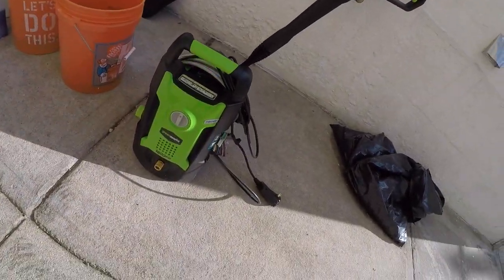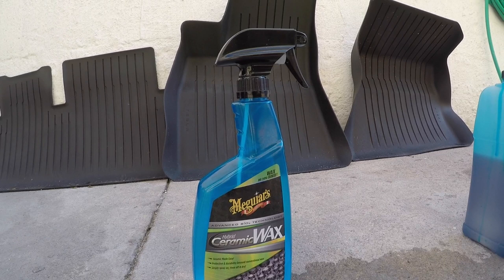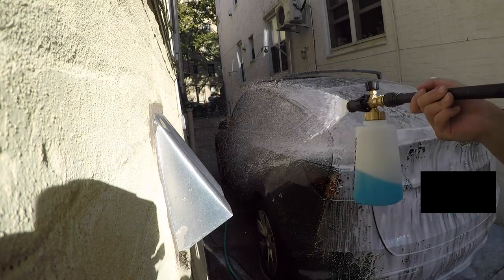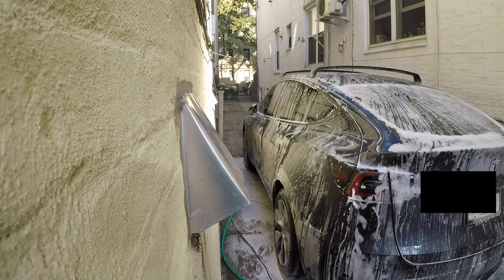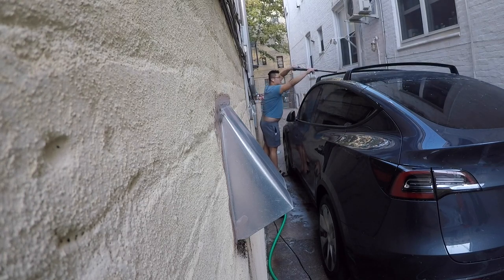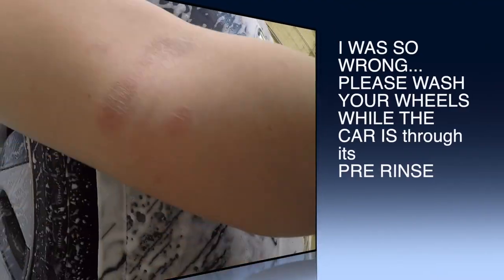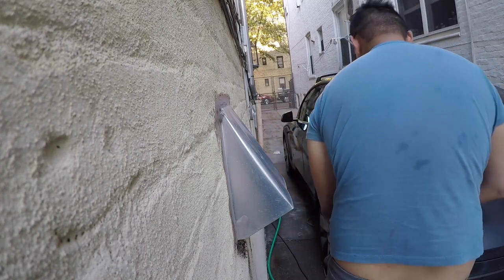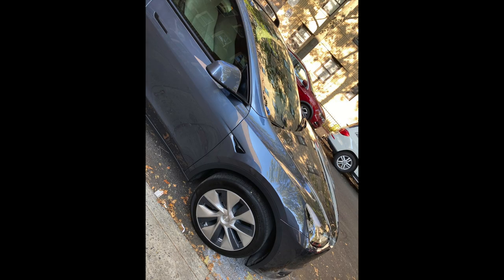How I wash my Tesla Model Y and prep it for the winter in NYC.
In this video, I go through my process of my usual maintenance wash every two weeks and how I prep my car when I first get it, and when it nears winter time.